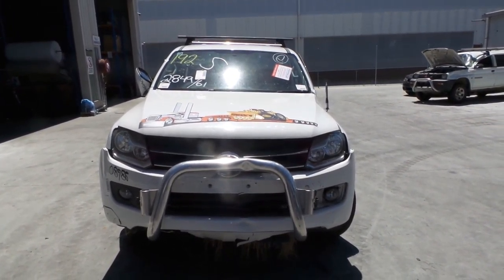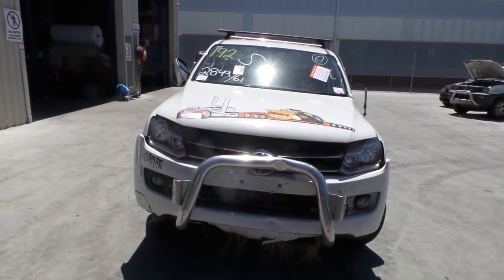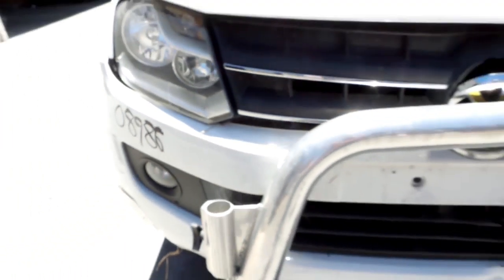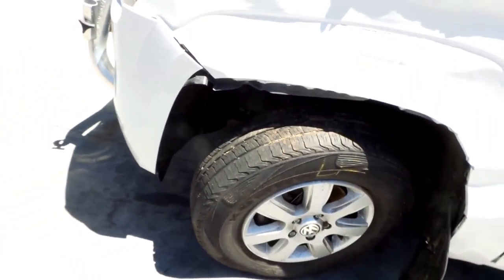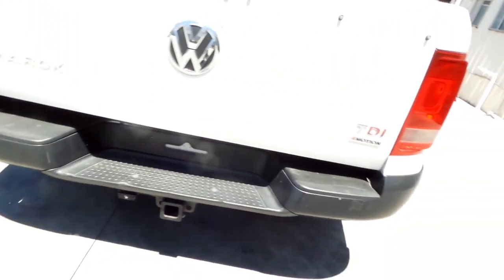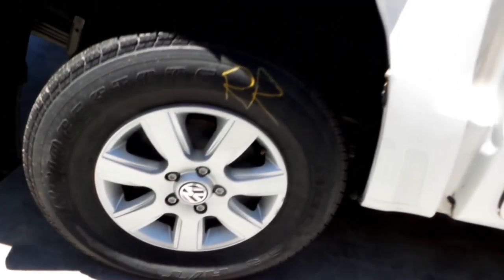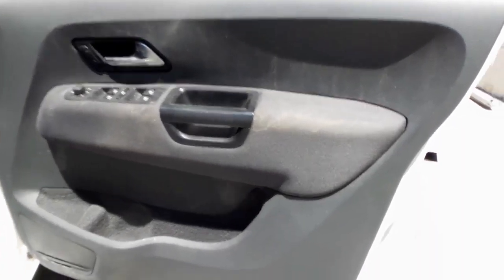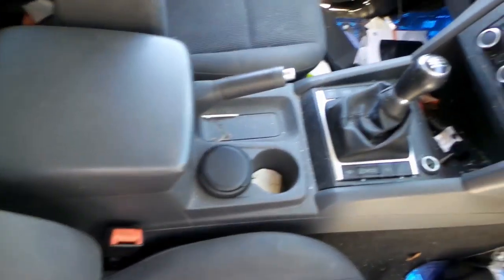Wrecking – 2013 Volkswagen Amarok dual cab ute – 6 Speed 4WD – 3435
2013 Volkswagen Amarok dual cab ute – 6 Speed 4WD
2.0 Litre 4 Cylinder Diesel
Stock # 3435

Hi, this is Chris from Total Parts Plus, 29 Meadow Ave., Coopers Plains. Our phone number is 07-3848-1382. And today we have a 2013 Volkswagen Amarok dual cab ute, stock reference number 3435. This shape runs from the 12th month, 2010 and is the current shape. It has a CNEA two-litre, four-cylinder twin turbo diesel engine, backed by a six-speed manual four-wheel-drive transmission.

CNEA two-litre, four-cylinder twin turbo diesel engine. Right headlight appears to have no damage. Right fog light. Left headlight and left fog light seems to be okay. This vehicle's fitted with factory 16-inch alloy mags, left front has an average tyre. Unfortunately nothing on this side of the vehicle has survived. We have some [inaudible 00:01:01] racks, polished alloy, supplied with all bolts and brackets and don't seem to have any damage. Left taillight's in good condition. It's got a tidy plastic bumper. Tailgate appears to have no damage. Right taillight in good condition. Right rear 16-inch factory alloy mag with a good tyre. Right front door appears to have no damage. Right power fold-type door mirror. Right guard does have small dent marked in yellow, still may be usable. And a right front 16-inch factory alloy with some rash and a good tyre.

Driver side door trim. Power window master switch. This vehicle's fitted with grey cloth interior. It's got a grey vinyl centre console lid. It's a manual centre console with a six-speed manual gear shifter. Heater controls. Single stack CD player. Courtesy lamp, sunglass holder. Left sun visor. Right sun visor. Instrument cluster. And a tidy three-spoke steering wheel, supplied less airbag.

Ebay Store:  Total Parts Plus 1